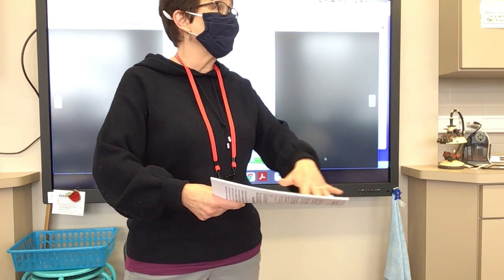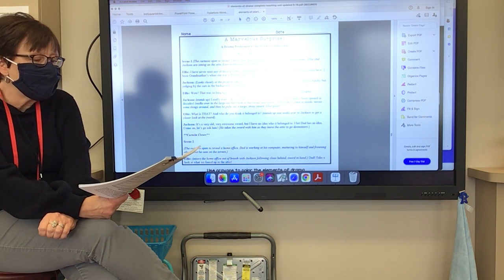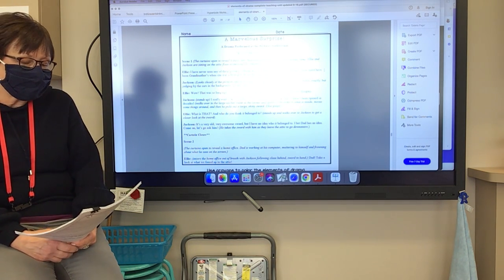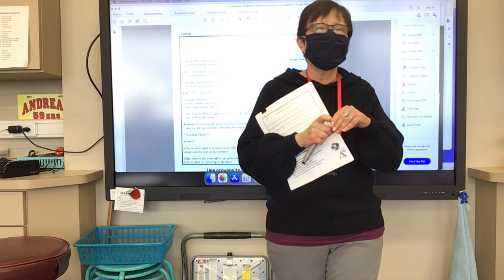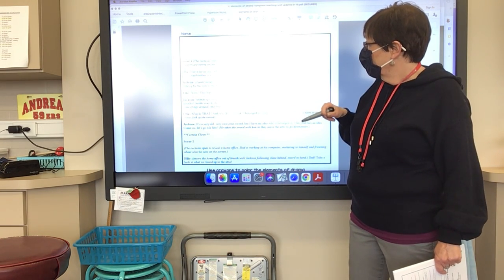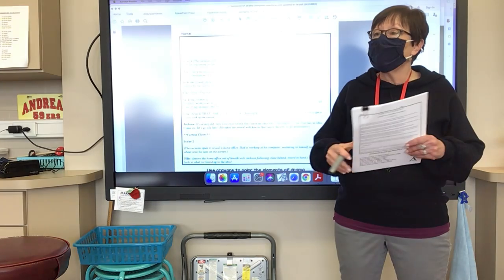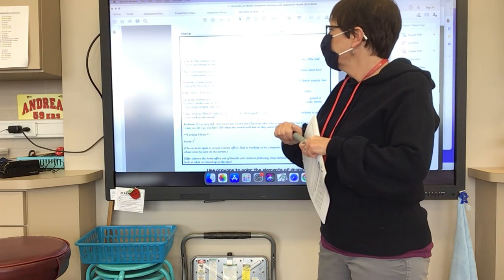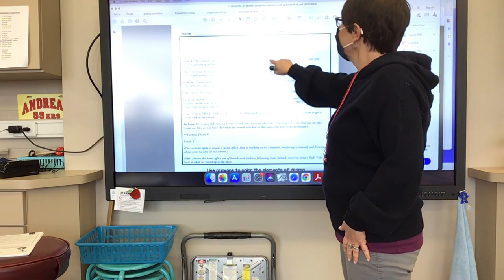A Marvelous Surprise